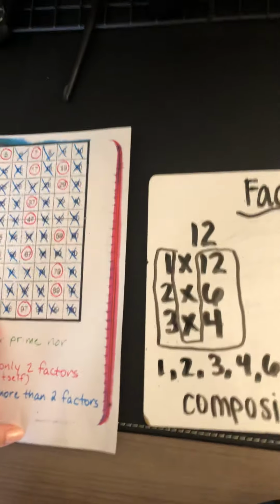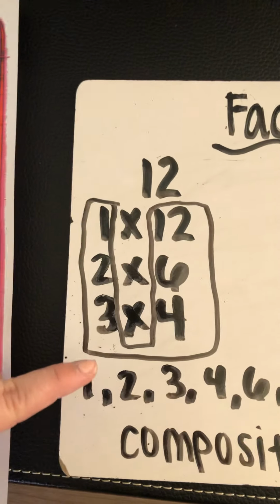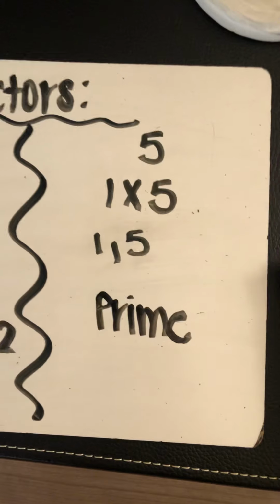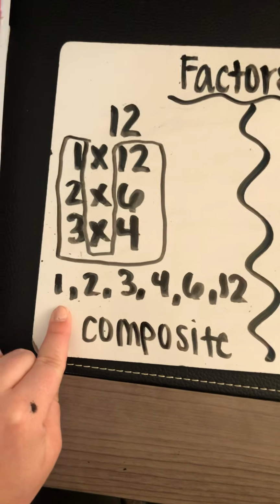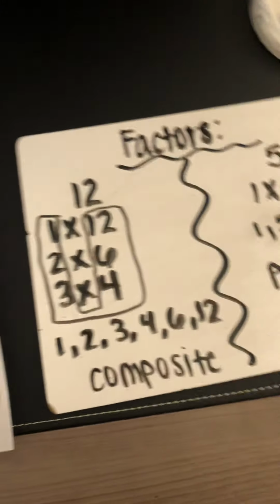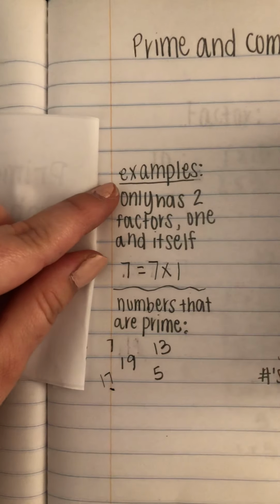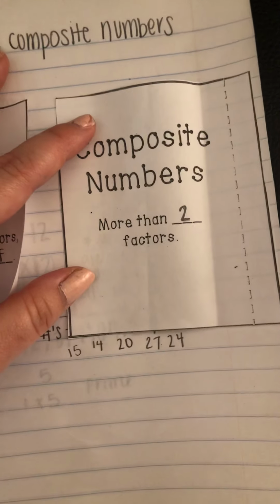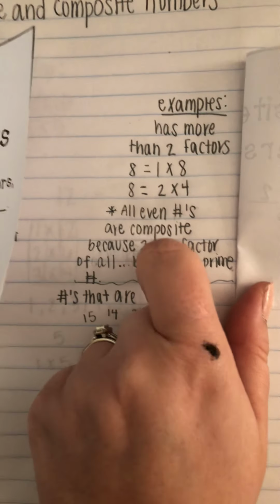Prime and Composite